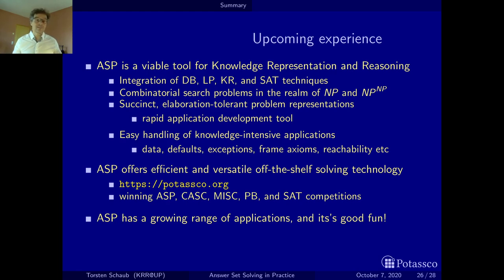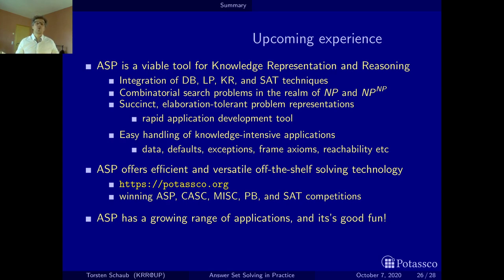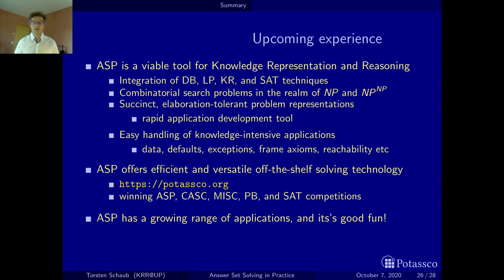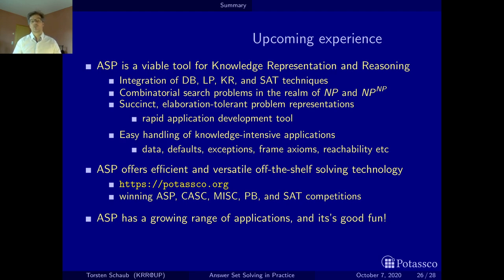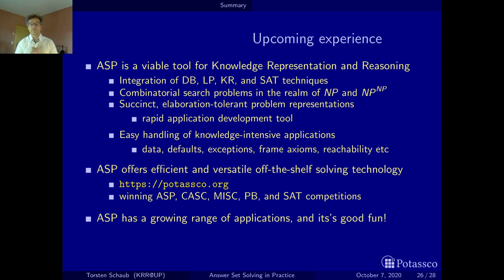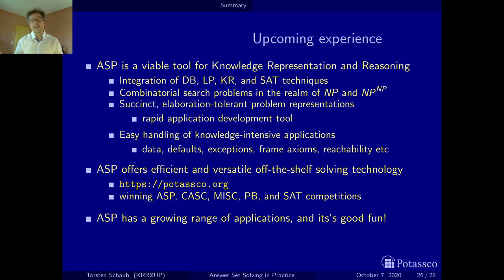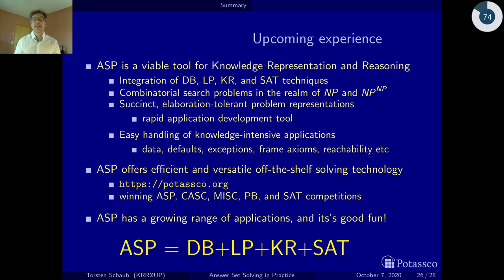Answer set solving in practice, motivation, summary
We wrap up this first motivating part, and hope you stay with us for the real fun!